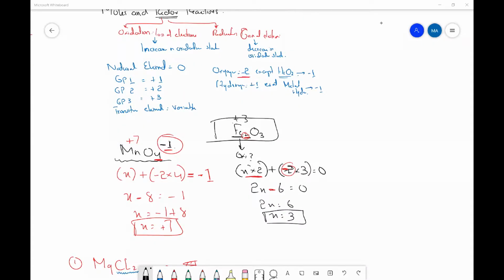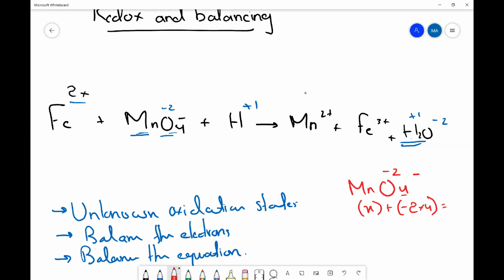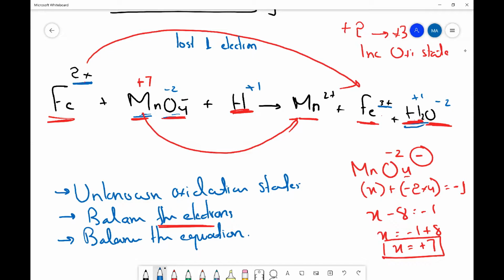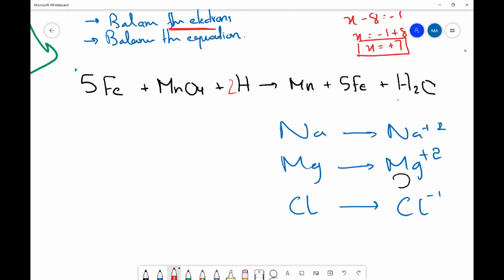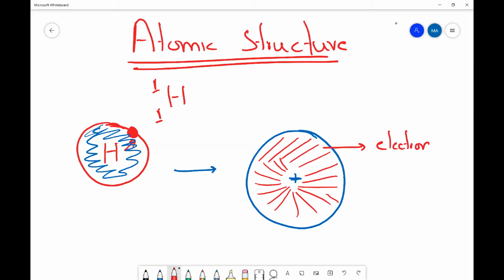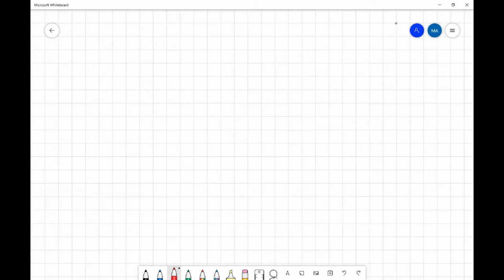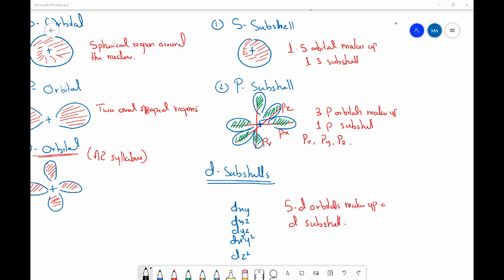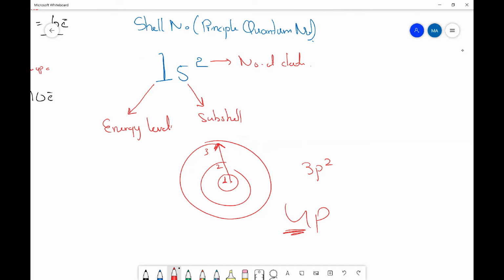AS Level Chemistry | Moles and Stoichiometry | Redox Reactions